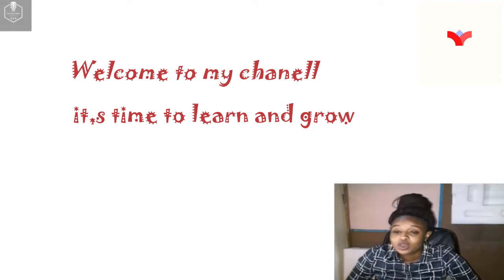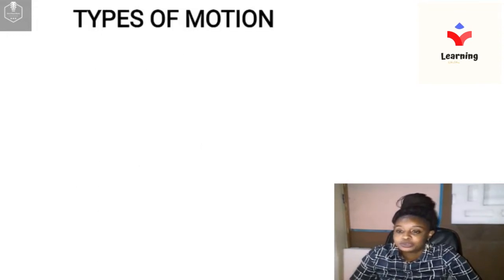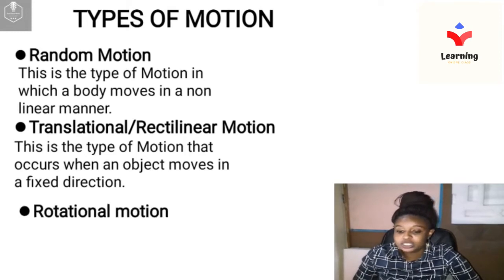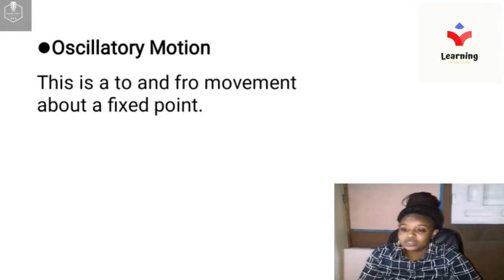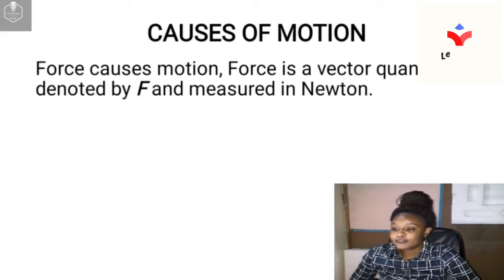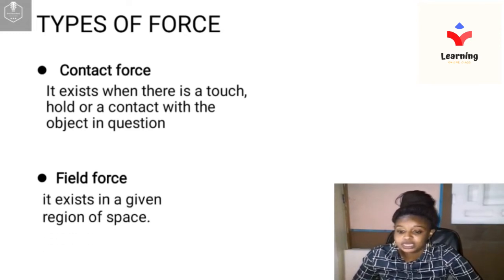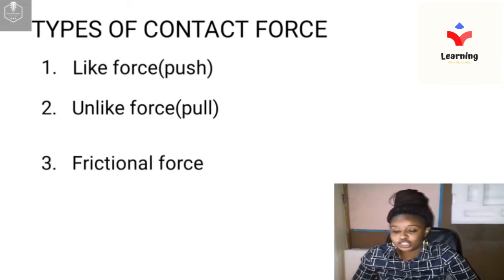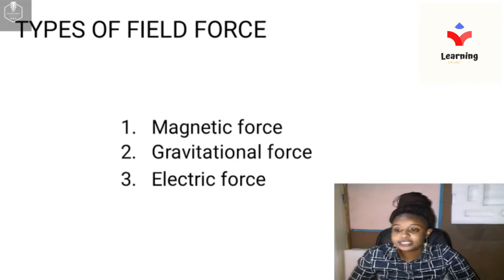Physics (01 Motion) Dupe online class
This physics online class is meant for secondary school students in the science class Ss1 to Ss3 and this lesson on Motion is a beginners class for the Ss1to Ss2 class category